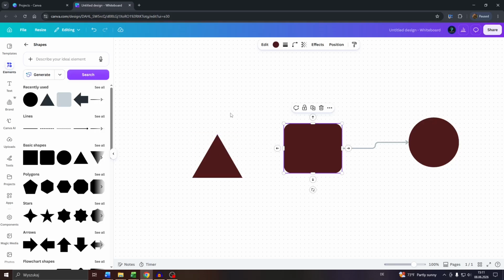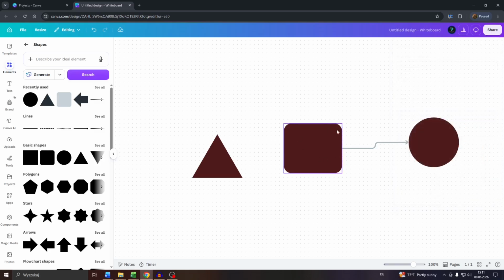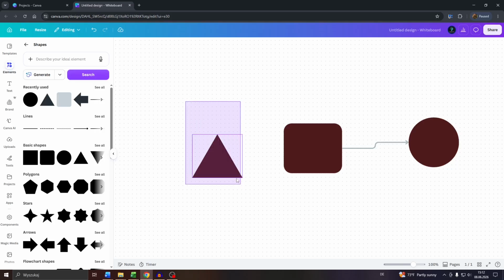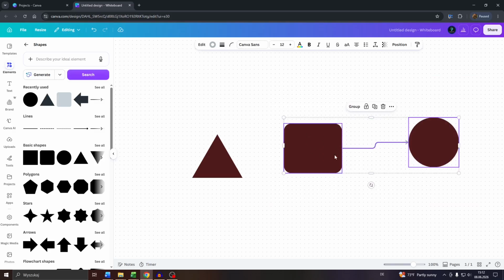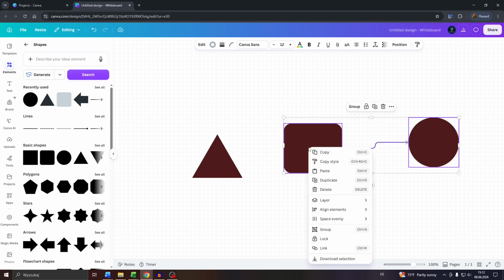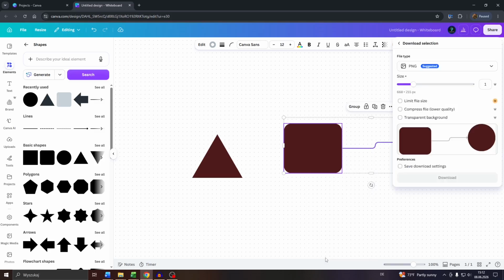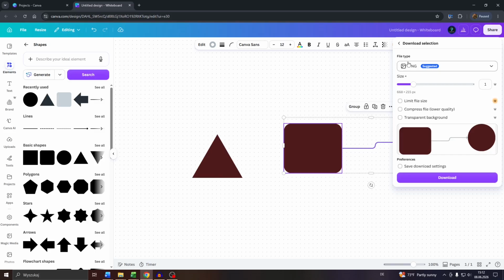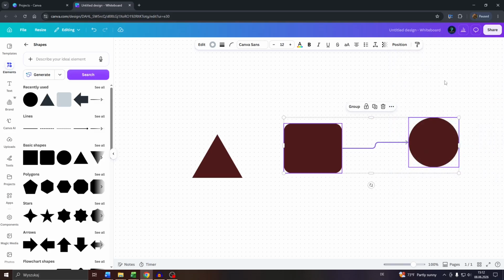How to Download Selection in Canva | Export Selected Elements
Learn how to download selected elements in Canva without exporting the entire design. This tutorial explains how to export specific content from your project.

If you're learning about using the Canva application on PC and laptop, also check out how to turn on the quick flow feature in Canva